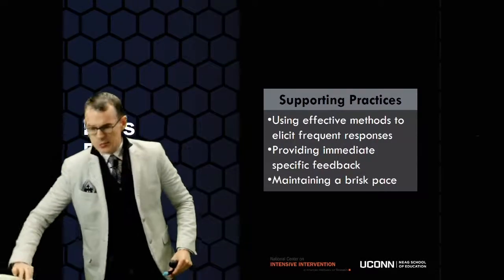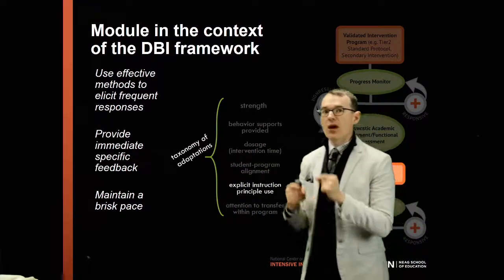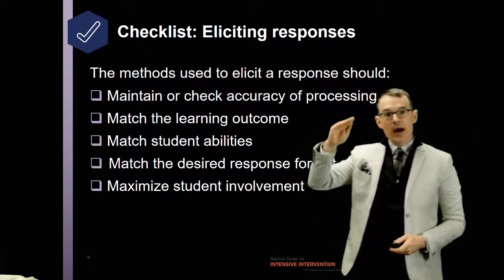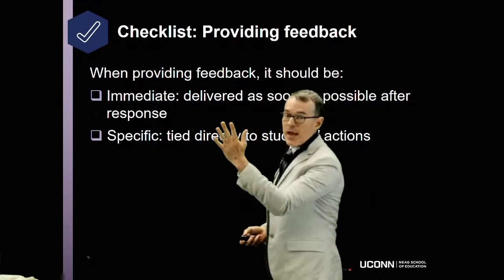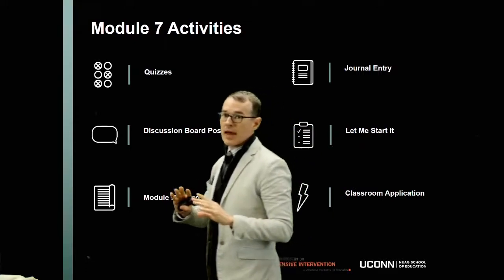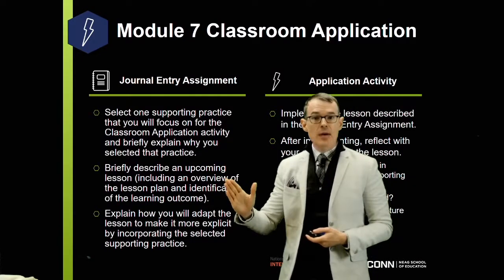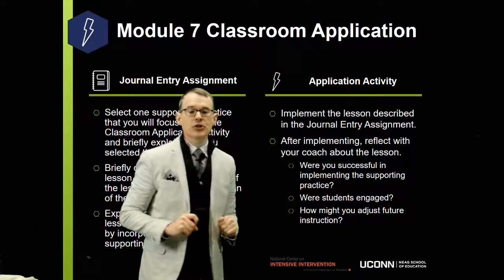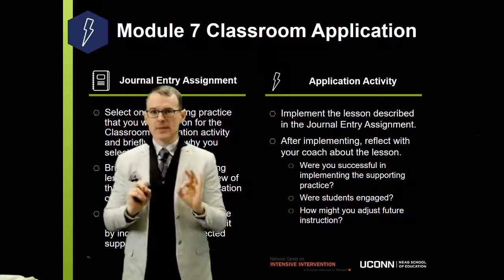Explicit Instruction Module 7: Closing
Module 7 concludes with the next steps in supporting practices. It includes a brief review of what was learned and applies each supporting practice to the DBI framework. In this review, the checklists are reviewed one last time and educators are provided the opportunity to apply supporting practices in their classroom with the support of a coach.